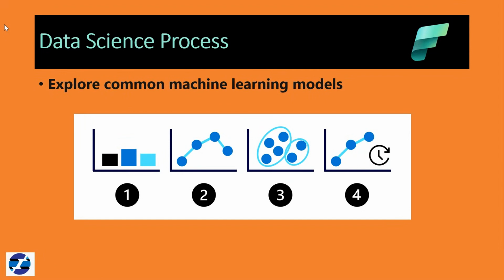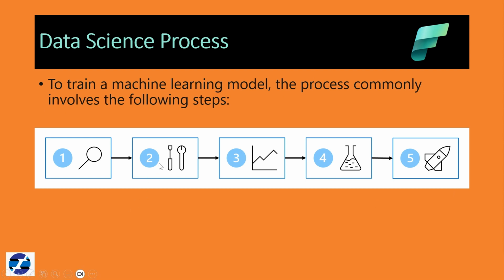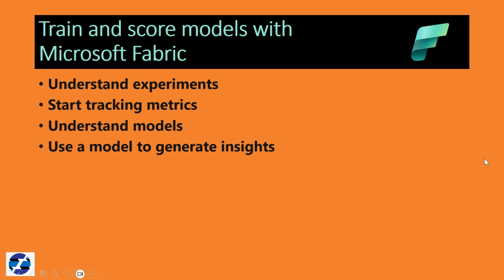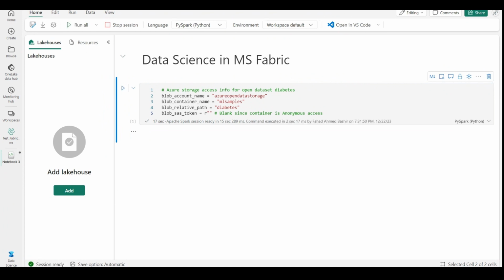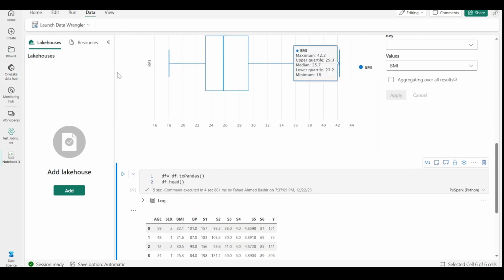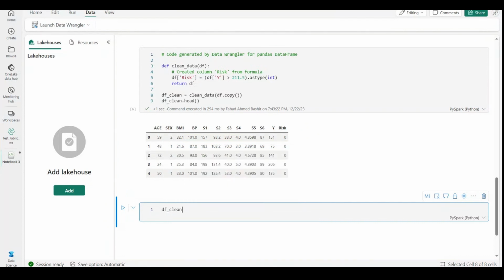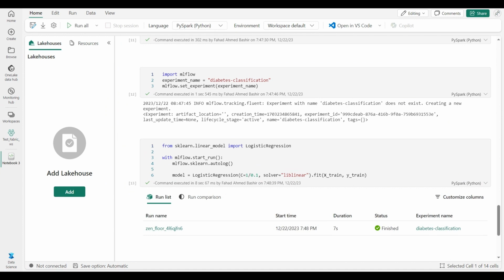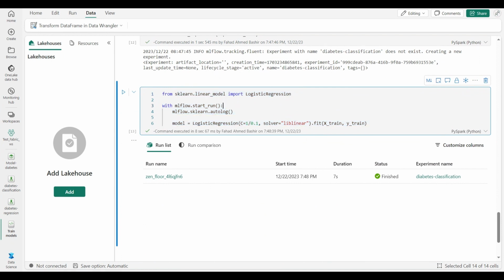Data Science - Ms Fabric Training 2023-24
Download the data file for this exercise saving it as sales.csv on your local computer
Link to enable Fabric:
Microsoft Fabric is a comprehensive analytics platform that offers a unified workspace for data experts and business personnel to cooperate on data-related ventures. Fabric delivers a suite of interconnected services that empower users to bring in, retain, manage, and scrutinize data within a unified setting.

Microsoft Fabric supplies a range of tools suitable for both novice and expert data professionals and seamlessly links up with the essential tools required by the business for informed decision-making. The services encompassed within Fabric consist of:

Data engineering
Data integration
Data warehousing
Real-time analytics
Data science
Business intelligence
This section serves as an introduction to the Fabric platform, elucidates its target audience, and delves into the various services it offers.
End to end training from basic to advanced.
From Zero to Hero in Microsoft Fabric

Code used in this video:

# Azure storage access info for open dataset diabetes
blob_account_name = "azureopendatastorage"
blob_container_name = "mlsamples"
blob_relative_path = "diabetes"
blob_sas_token = r"" # Blank since container is Anonymous access

# Set Spark config to access  blob storage
wasbs_path = f"wasbs://%s@% % (blob_container_name, blob_account_name, blob_relative_path)
spark.conf.set("fs.azure.sas.%s.%s.blob.core.windows.net" % (blob_container_name, blob_account_name), blob_sas_token)
print("Remote blob path: " + wasbs_path)

# Spark read parquet, note that it won't load any data yet by now
df = spark.read.parquet(wasbs_path)

display(df)

df = df.toPandas()
df.head()

df_clean.describe()

Train a regression model

X, y = df_clean[['AGE','SEX','BMI','BP','S1','S2','S3','S4','S5','S6']].values, df_clean['Y'].values

import mlflow
experiment_name = "diabetes-regression"
mlflow.set_experiment(experiment_name)

with mlflow.start_run():
   mlflow.autolog()

   model = LinearRegression()
   model.fit(X_train, y_train)

Train a classification model

X, y = df_clean[['AGE','SEX','BMI','BP','S1','S2','S3','S4','S5','S6']].values, df_clean['Risk'].values

import mlflow
experiment_name = "diabetes-classification"
mlflow.set_experiment(experiment_name)

with mlflow.start_run():
    mlflow.sklearn.autolog()